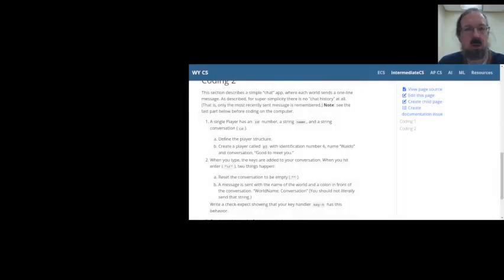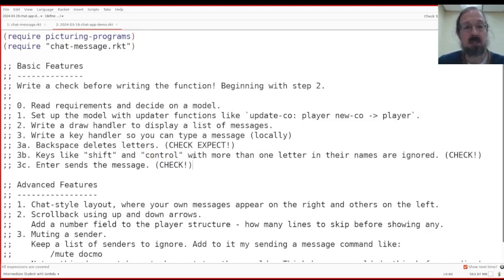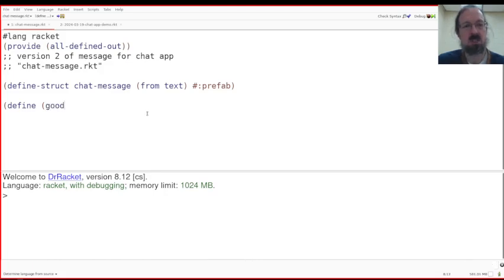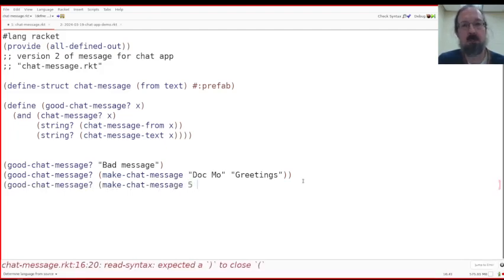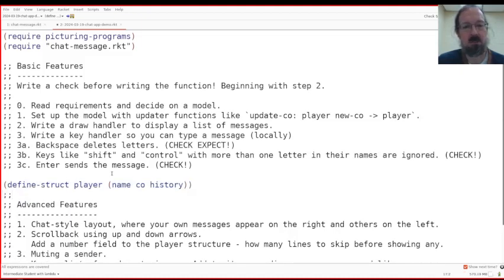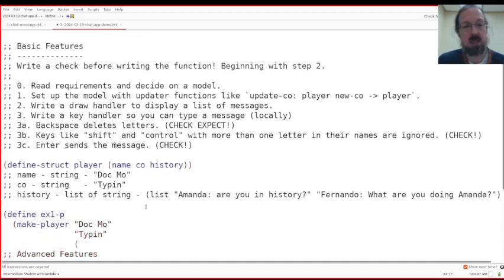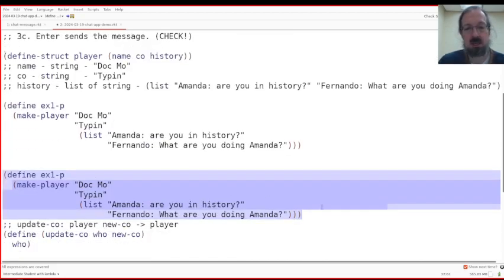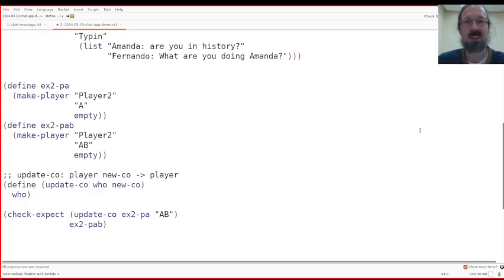Chat App I